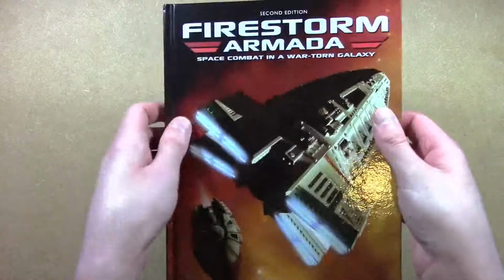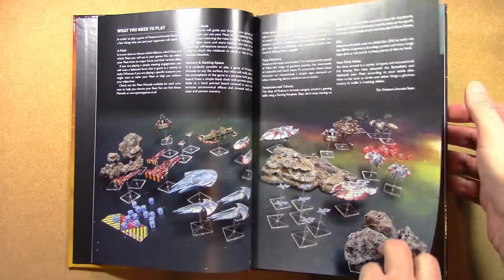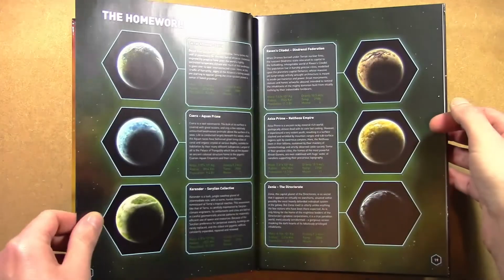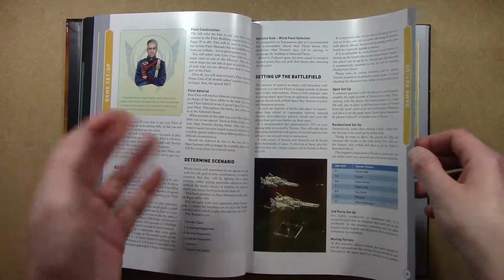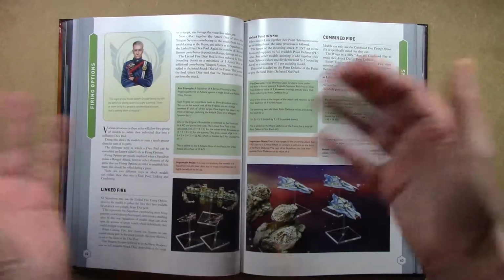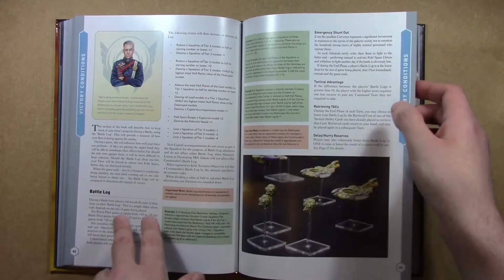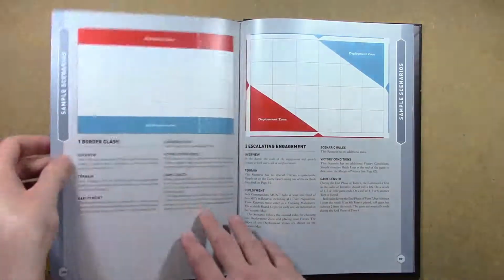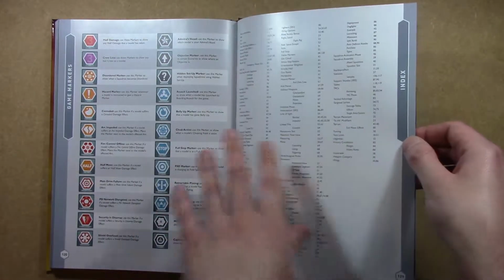Firestorm Armada Second Edition Rulebook Flick-through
Welcome to the Fleet Signal YouTube channel! In this first video, Alex has a flick through the Firestorm Armada second edition rule book.

Fleet Signal is dedicated to Firestorm Armada and Firestorm Planetfall, both produced by Spartan Games.